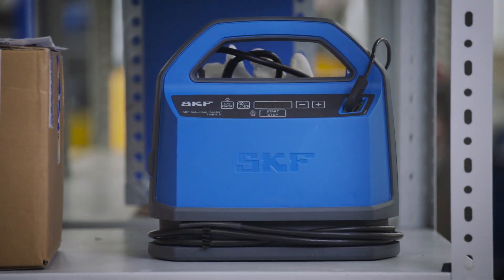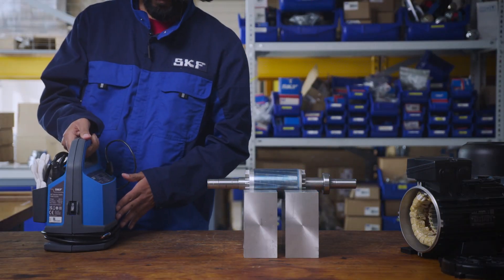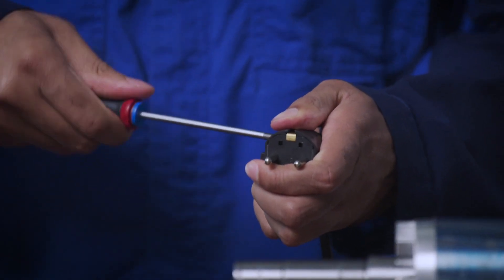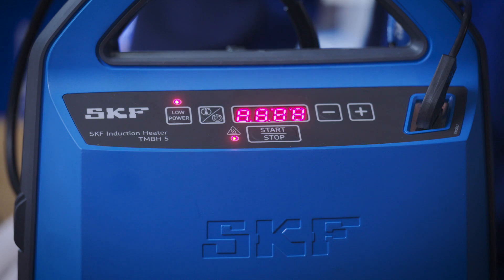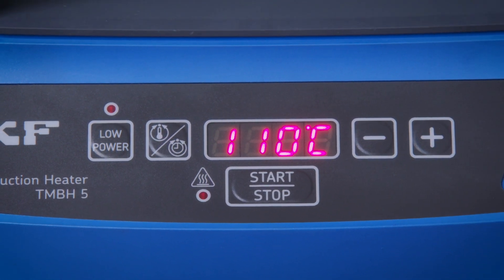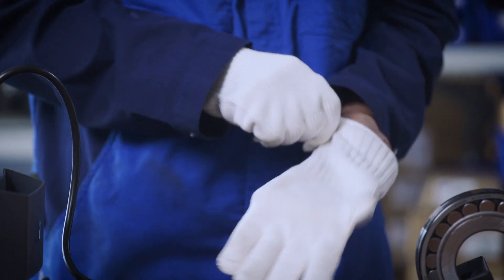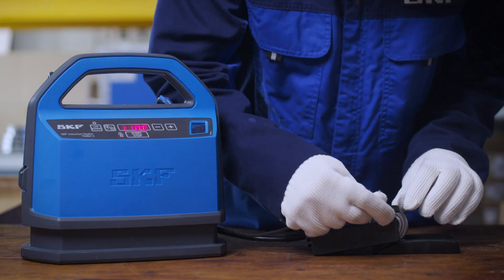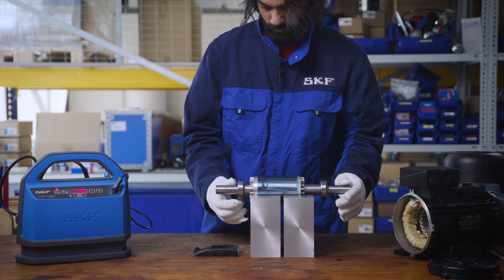How to use the SKF TMBH 5 Portable induction heater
The TMBH 5 portable induction heater is used to heat and mount roller bearings onto a shaft with an interference fit. It is versatile enough to be used in a range of situations – including at a work bench, on the factory floor or out in the field.